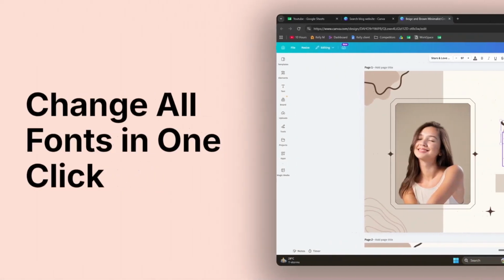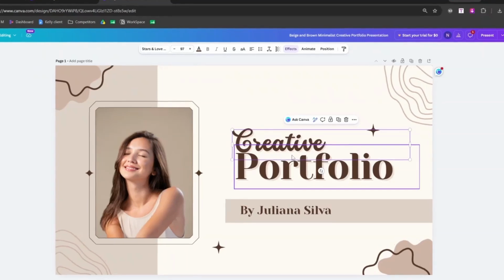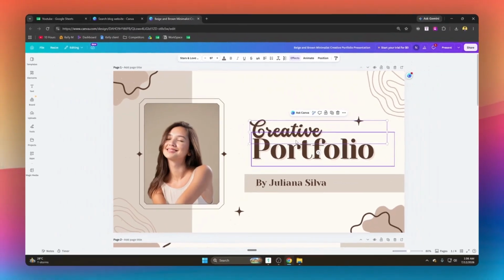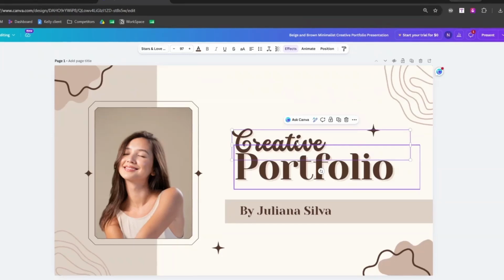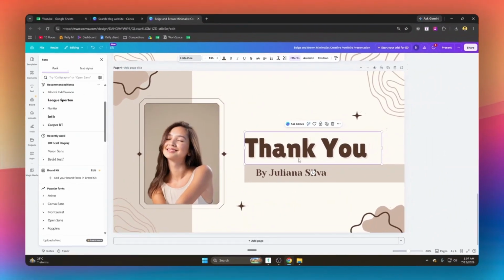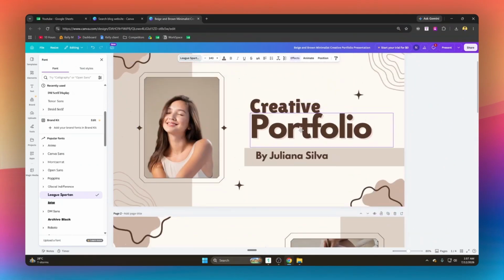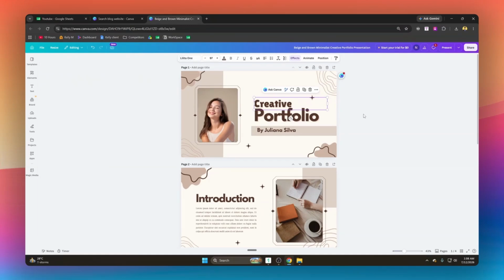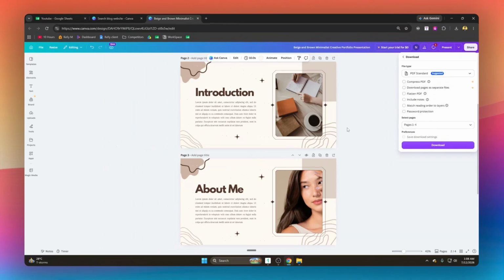How to Change Font on All Pages in Canva with One Click (Full 2026 Guide)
Learn how to change the font on all pages in Canva with one click with this complete 2026 step-by-step tutorial. In this Canva tutorial, you'll discover the fastest way to update fonts across your entire Canva design without manually editing each page.

Whether you're working on a presentation, ebook, brochure, business proposal, company profile, social media template, resume, or document, this guide will show you how to quickly replace fonts throughout your Canva project and maintain a consistent, professional design.

In this video, you'll learn how to change fonts on all pages in Canva, use Canva's Change All font feature, replace fonts across multiple pages, update typography instantly, customize your design, and save hours of editing time. You'll also discover Canva font management tips and best practices for creating clean, professional-looking designs.

📌 In this tutorial, you'll learn:
How to change font on all pages in Canva with one click
How to replace fonts in Canva
Use Canva's Change All font feature
Change fonts across multiple Canva pages
Update typography in Canva instantly
Canva font editing tips and tricks
Save time editing Canva designs

This Canva tutorial is perfect for students, teachers, freelancers, graphic designers, marketers, business owners, content creators, and anyone who wants to edit fonts faster and work more efficiently in Canva.